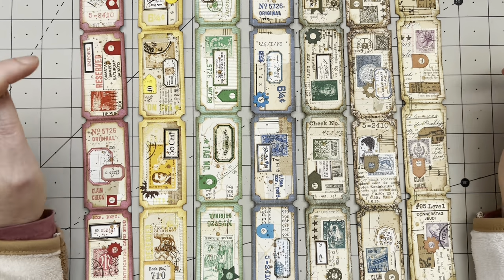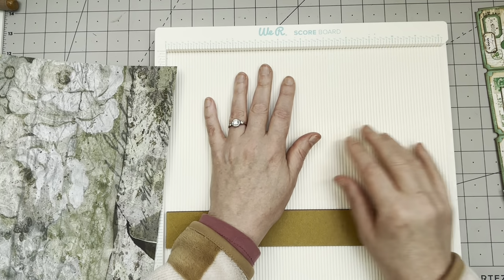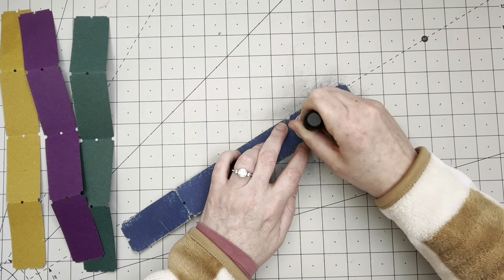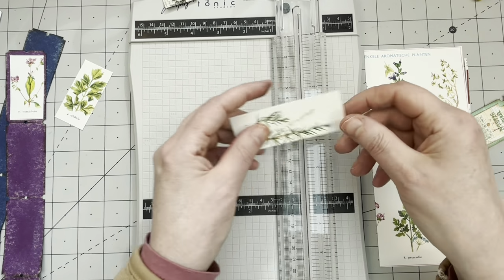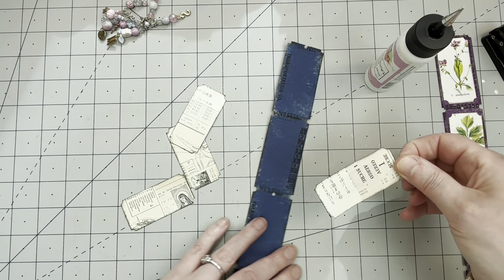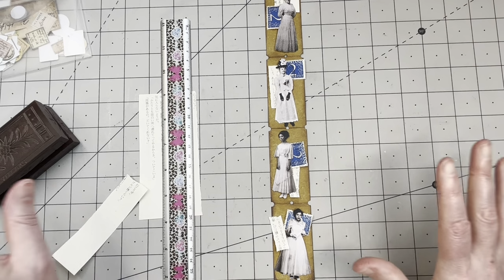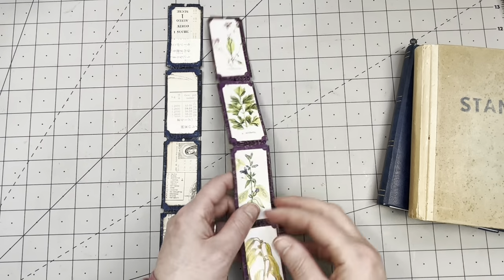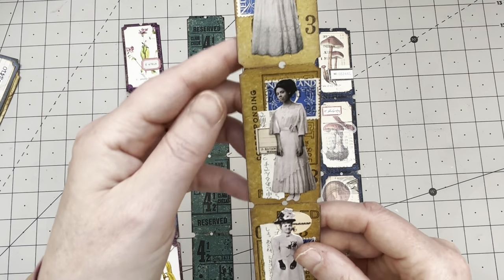MASS MAKE MARCH FINALE - FAUX TICKET STRIPS - EASY BEGINNER TUTORIAL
Hi guys, welcome to the last episode of Mass Make March! In this grand finale, we're diving into a super creative and easy project that's perfect for all crafting enthusiasts - making Faux Ticket Strips using up those leftover scraps we all have lying around. Whether you're a beginner or a seasoned crafter, you'll find these ideas refreshing and fun!

In today's episode, I'll guide you step-by-step through the process of creating your very own Faux Ticket Strips. We'll explore a variety of decorating styles, from vintage to modern, and I'll share tips and tricks on how to make each piece unique and personal. This project is not only a great way to reduce waste but also a fantastic opportunity to add a custom touch to gifts, scrapbooks, or even your home decor.

What you'll learn in this episode:
How to prepare your materials and organize your workspace.
The basic technique for creating Faux Ticket Strips from paper scraps.
Several decorating styles to inspire your own creations.
Tips for customizing your tickets to fit any occasion or theme.

Thank you for joining me on this journey throughout Mass Make March. Your support and creativity have made this series truly special. I can't wait to see what you create with today's project, so be sure to tag me in your photos on social media!

0:00 - Intro
1:01 - Supplies
7:17 - The Ticketstrips
20:23 - Covering with paper
38:21 - Stamping
45:15 - Collaging
56:38 - Decorating
1:05:07 - End Result